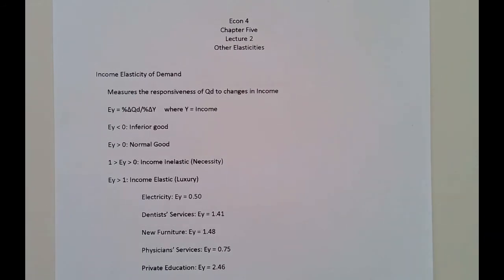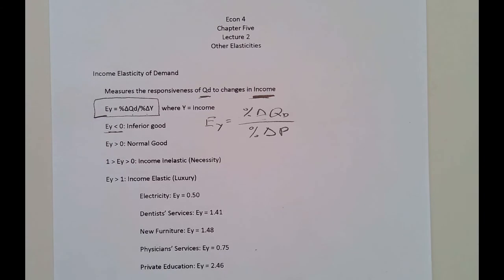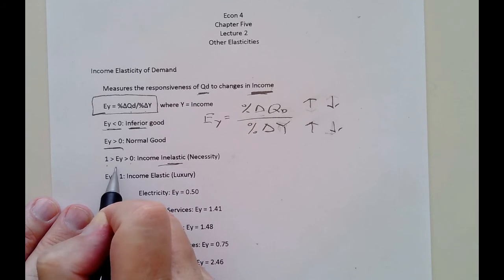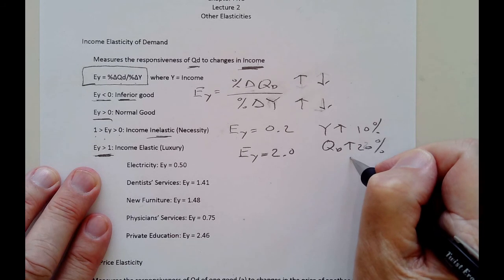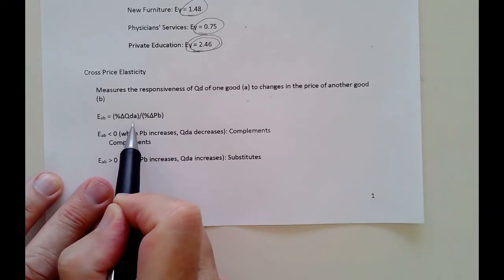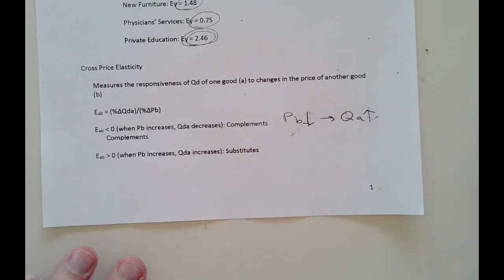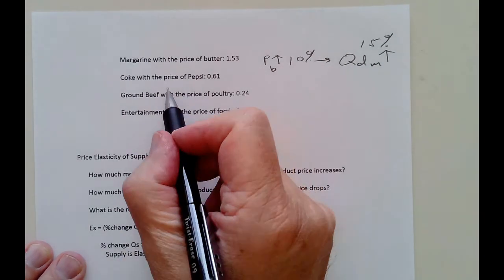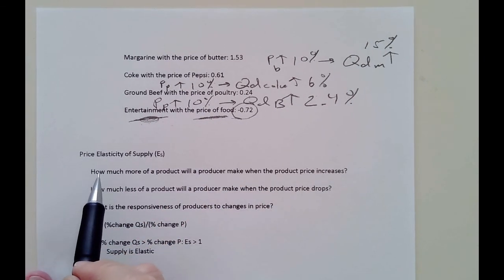Econ 4 Topic Seven Lecture 2 (part 1) Other Elasticities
Income and Cross Elasticities